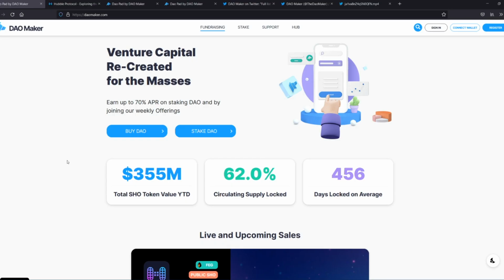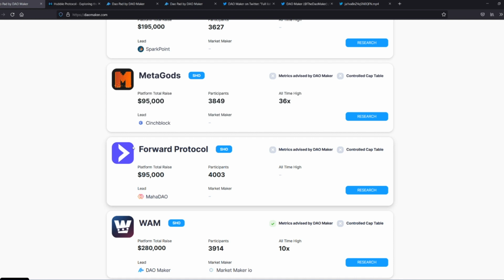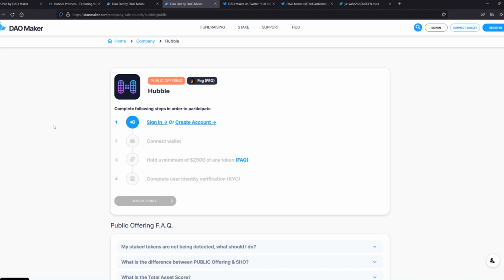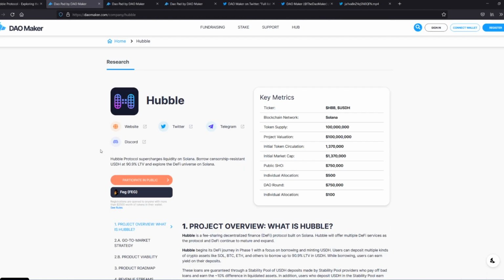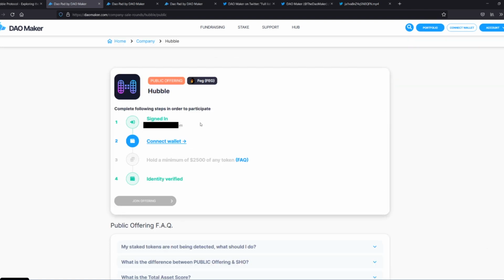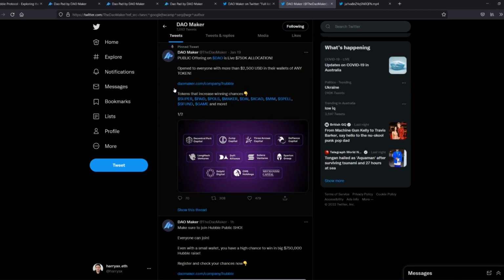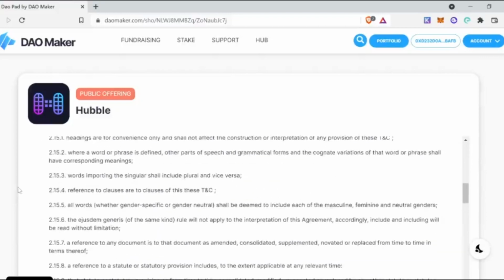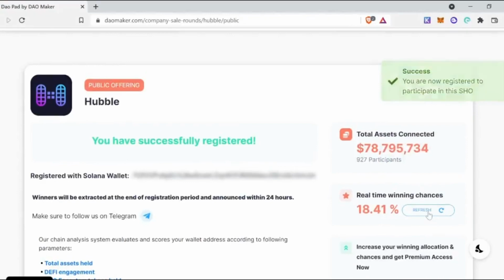Hubble Protocol - How to Buy at Launch for MAXIMUM Gains!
0:00 Intro
0:40 Hubble
1:00 Tutorial